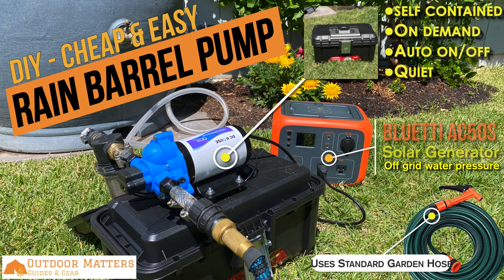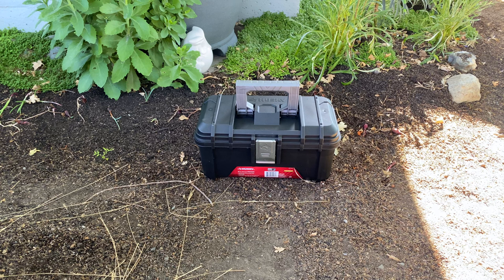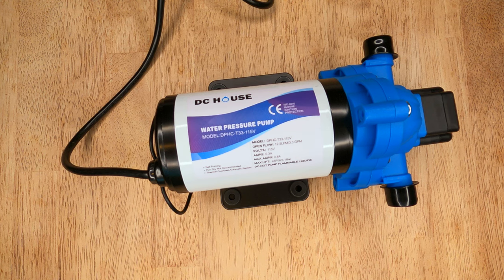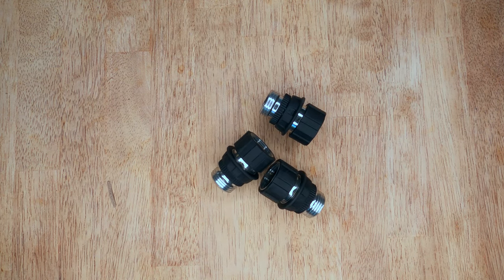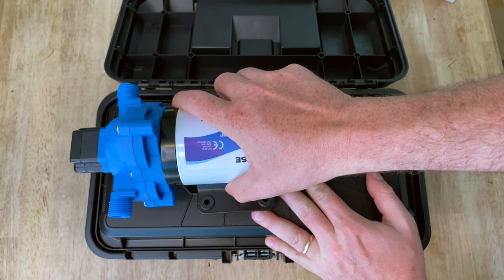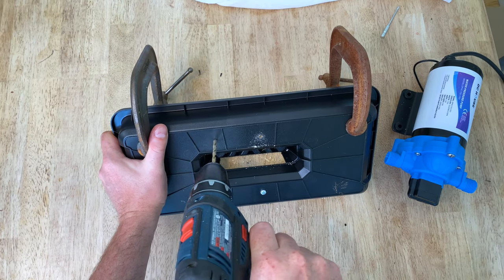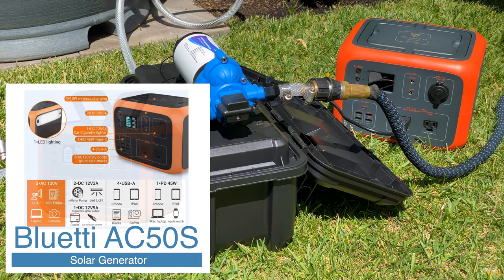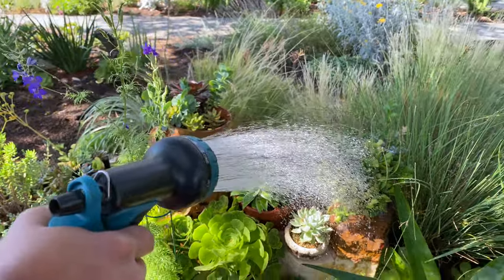Rain Barrel Pump - On Demand - Cheap & Easy DIY ft. Bluetti AC50S Solar Generator Off Grid Watering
In this video I will show you how to make quick and cheap DIY rain barrel pump. It is quiet, efficient and most importantly works on demand so that you can water your garden from your rain barrel pumps from your standard garden hose. The pump also works great to transfer water from place to place so that you can store extra water (like from a kids pool) in your rain barrels to use later in the garden and as a camp shower.
I have also paired this system with the Bluetti AC50S Solar Generator for the ultimate off grid water pressure.

If you are interested in the Solar Generator we use to power our pump we have some videos on that on our sister channel here:

Pumps (pick one they are roughly the same just go with the cheapest):
DC House 33-Series Pump
Seaflo 33-series Pump

Hoses:
1/2” hose
Twinkle Star Brass 1/2" Garden Hose Mender
Hose clamp

Optional but recommended:

Twinkle Star Sediment Filter

Case supplies may need to be adjusted depending on the type of toolbox you get/have. It isn’t an exact science and you can pick all this up from Home Depot or any hardware store or ideally use whatever you have laying around. You may need to adjust sizes to fit the exact scrap wood or toolbox you are using. These are examples and will not look exactly like what I used because I used scrap laying around the house:
#10-24 X 2" Stainless machine screws
#10-24 nuts
Wood planks

For remote power:
Bluetti AC50S Solar Generator
Bluetti EB70 Solar Generator (blue)
Bluetti EB70 Solar Generator (red or gray)

Chapters:
0:00 Intro
0:04 Why Rain Barrel are important
0:11 Our Rain Barrel installation challenges
0:45 DIY Rain Barrel pump demonstration
1:08 List of components
2:11 Building the pump kit
3:35 Using the kit
3:51 Using a solar generator to power the kit for off grid functionality
4:06 Final details and demonstration